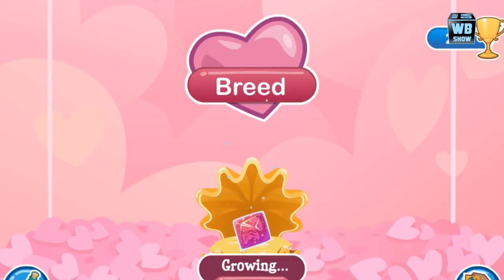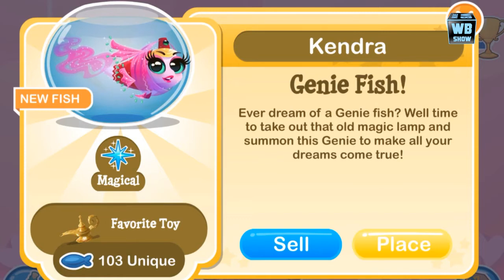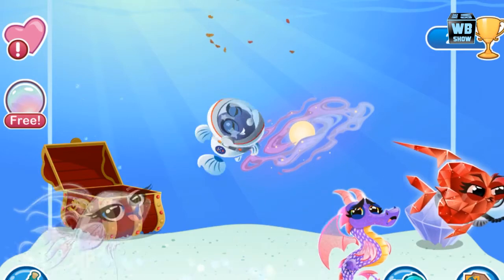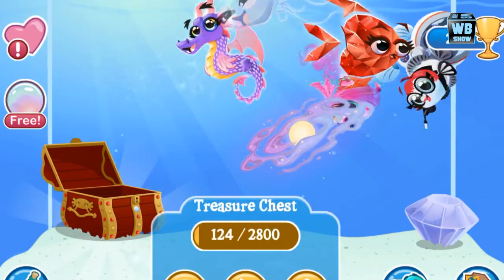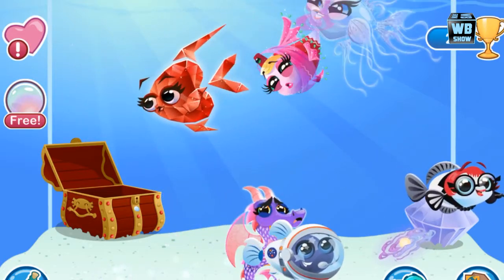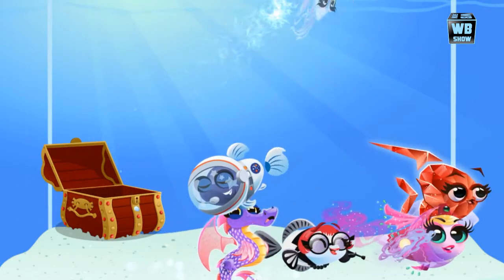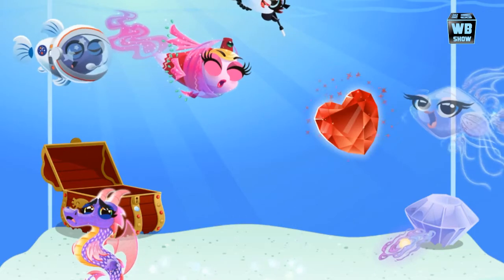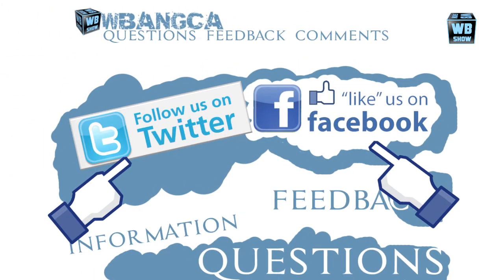How to breed Genie Fish 100% Real! Fish with Attitude! wbangcaHD!